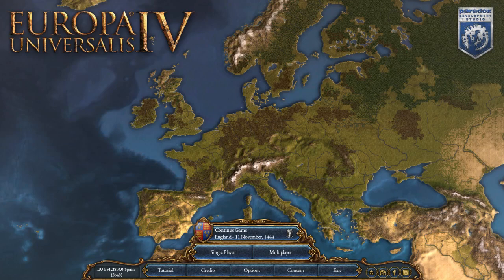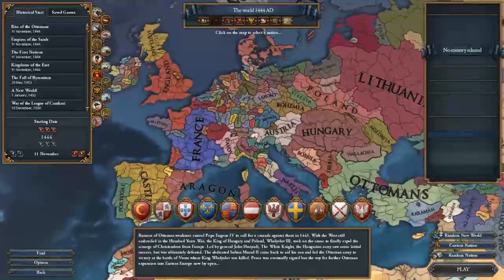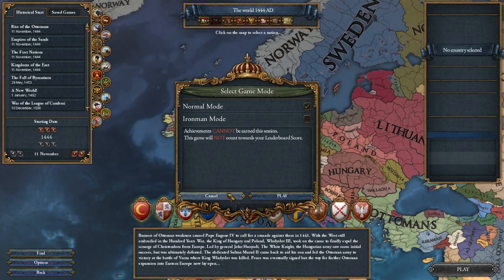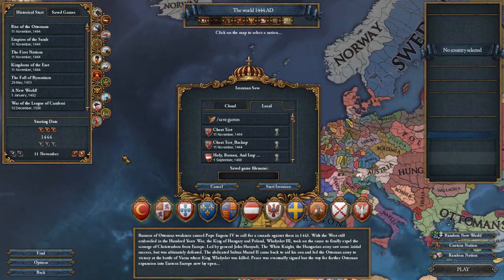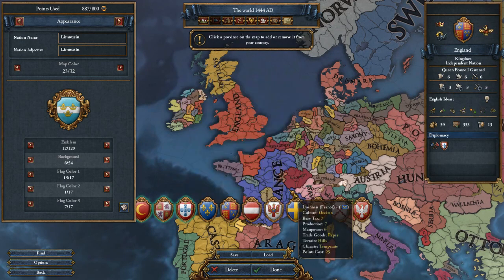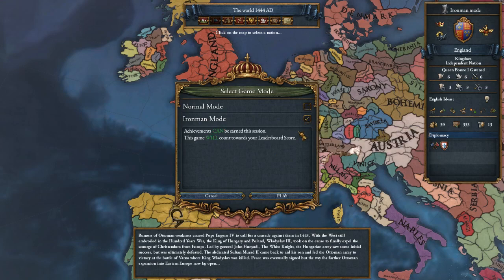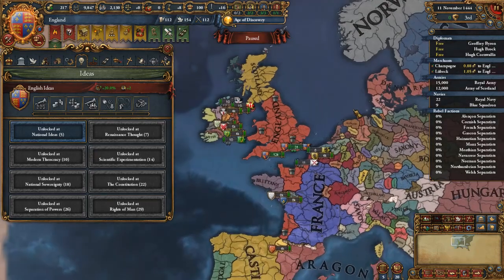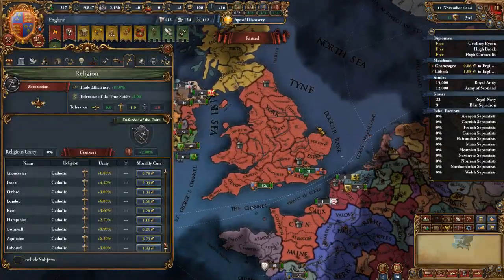EU4 - Ironman/Achievement Compatible Custom Ideas & Religion Cheat (1.28.3)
This exploit allows you to modify the starting stats and religion of any of the Interesting Nations. More importantly, it lets you give them a set of Custom Ideas that are completely broken and still earn achievements. This exploit works on the current version of EUR (1.28)